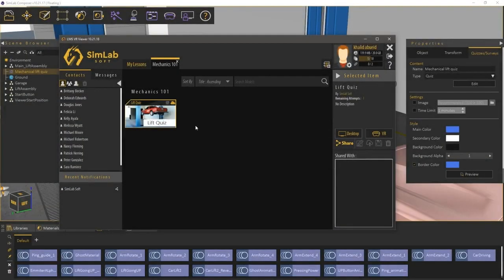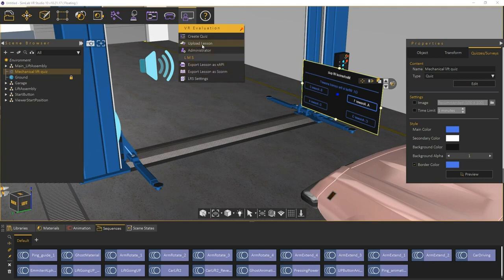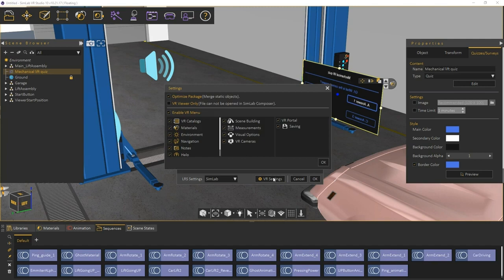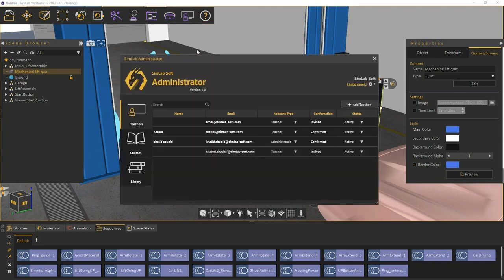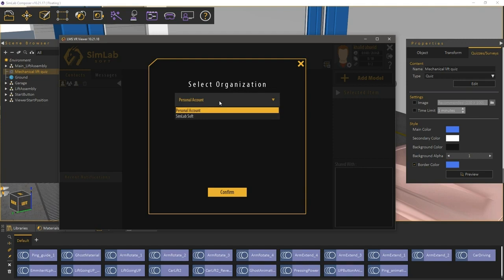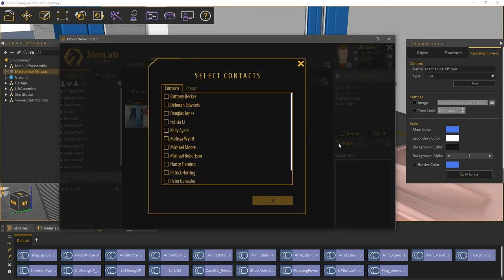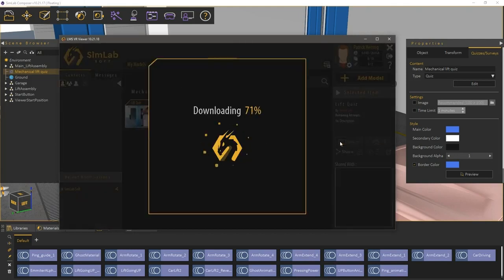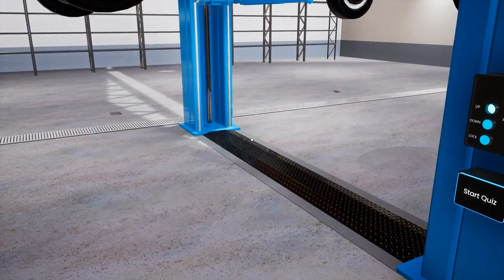Sharing VR experience with SimLab VR Studio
Master the process of uploading and sharing VR lessons with SimLab VR Studio. This tutorial takes you through the steps from preparing your lesson for upload to sharing it with students via SimLab Cloud, ensuring a smooth and efficient educational VR experience.

What You'll Learn:
00:00 Introduction to Uploading and Sharing Lessons in SimLab VR
00:14 Starting the Upload Process
00:27 Preparing the Lesson for Upload
00:38 Sharing Options and Uploading
01:13 Filling Out Lesson Details
01:51 Adjusting VR and LRS Settings
02:25 Uploading and Managing Lessons
02:51 Sharing Lessons with Students
04:33 Student Access and Interaction
05:34 Conclusion and Next Steps

This tutorial is a must-watch for VR educators and trainers who are looking to streamline their VR coursework distribution. With practical tips on every aspect of lesson sharing, from upload to student interaction, you'll be equipped to deliver high-quality VR learning experiences with ease.